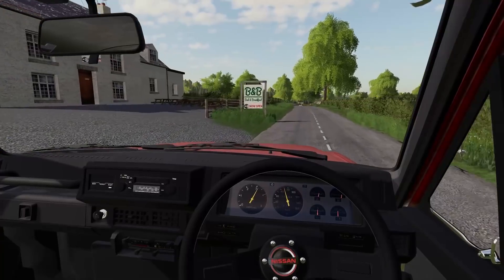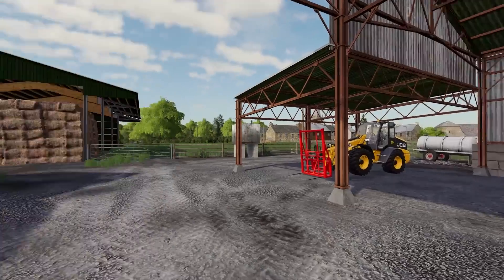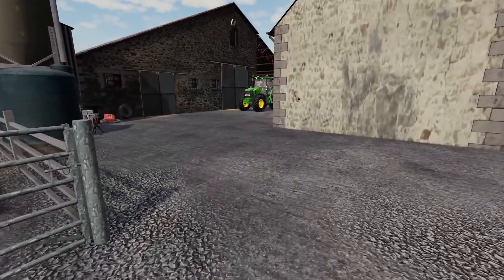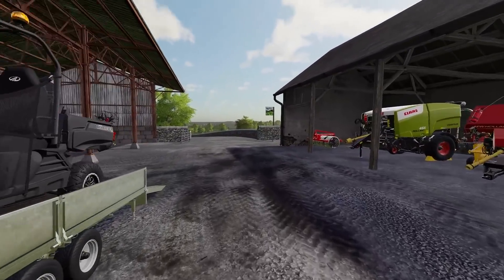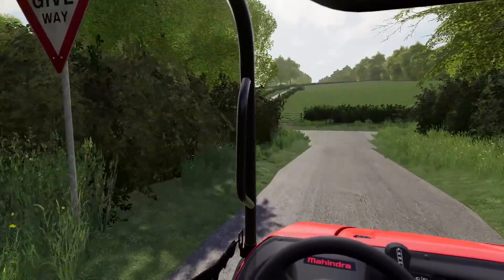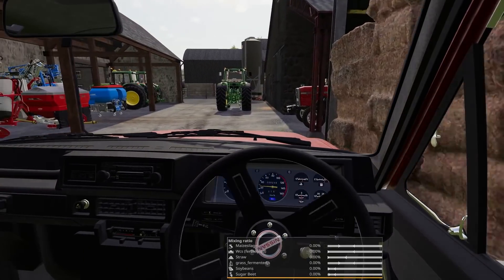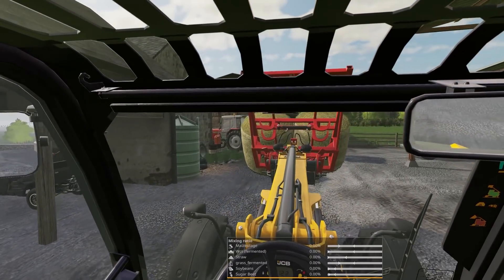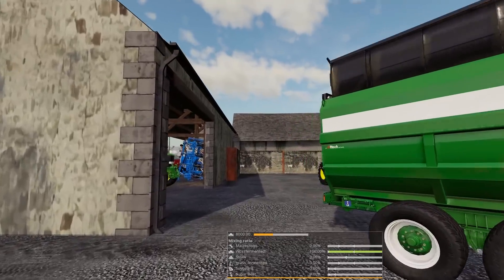Chellington Valley - A new home for Frank!| Farming Simulator 19 Roleplay - ep73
Welcome

  Frank has finally moved to Chellington Valley! Its been a busy week, but he can now call Chellington his home,  especially farm No.1: Autumn Wood Farm.

A big thank you to Oxygen David for providing myself with the opportunity to help test this map and preview it in all of its glory. I hope you enjoy!

Hardware:
Ryzen 2700x CPU
32GB DDR4 Ram
GTX 1070TI GPU
Asus ROg B450f Mother Board
5 x Be Quiet Fans
Samsung Eveo 250 GB M.2
500GB WD SSD
1TB Seagate sata SSD